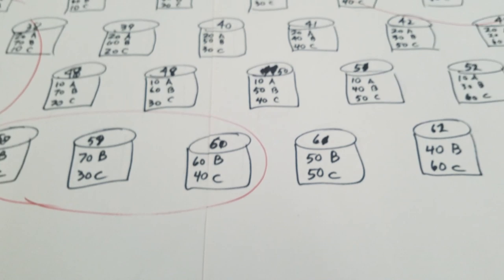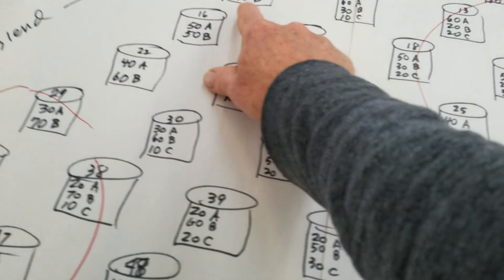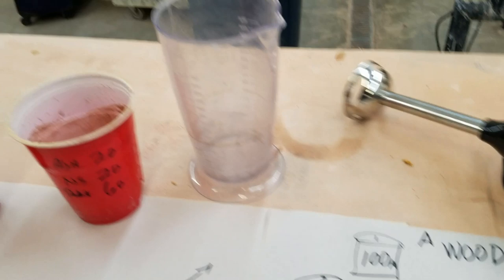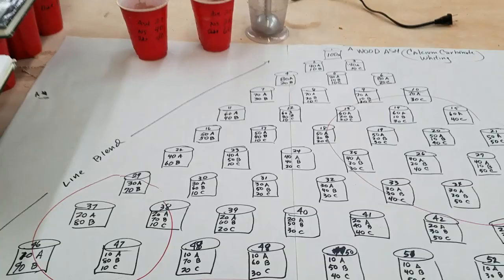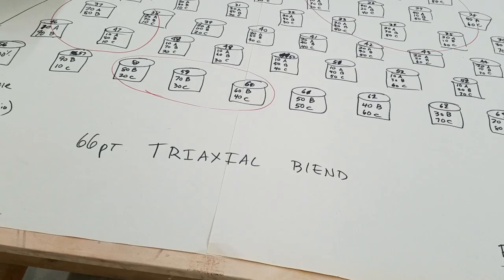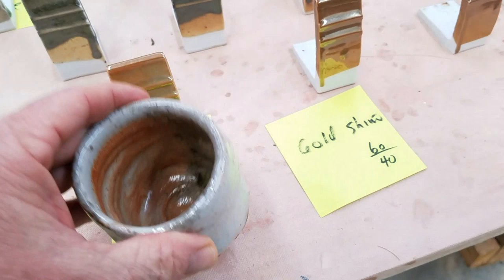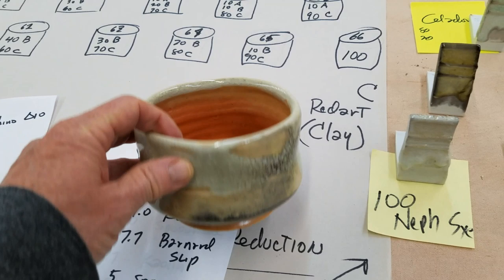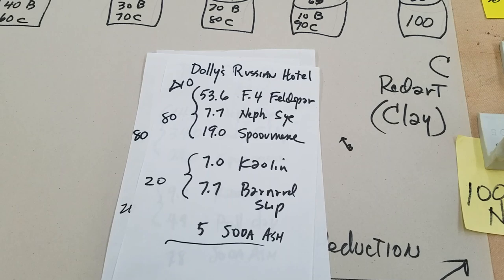Understanding the Triaxial Blend (Free Online Glaze Course Part 9 Practical lab work)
Here is a video showing how glazes are generated when you don't have the analysis of the material. For example, if you have mud from the creek or roadcut, unprocessed feldspar and wood ash. I also try to show how, from this test, how many glaze types can be can be generated.